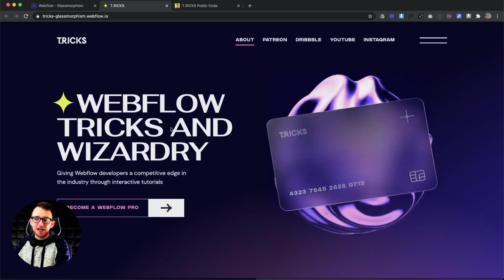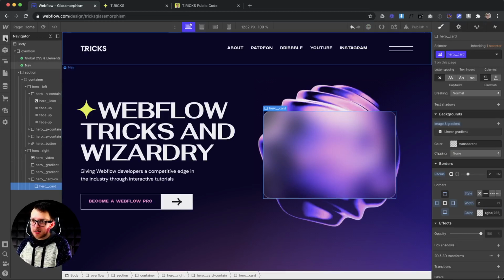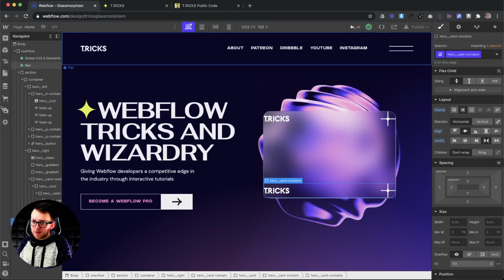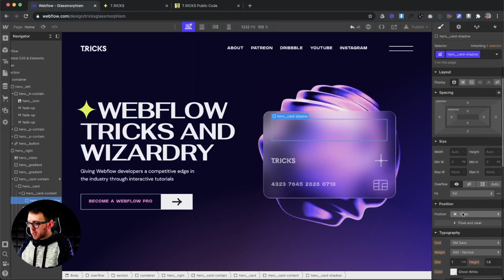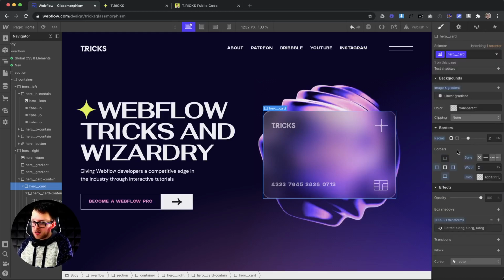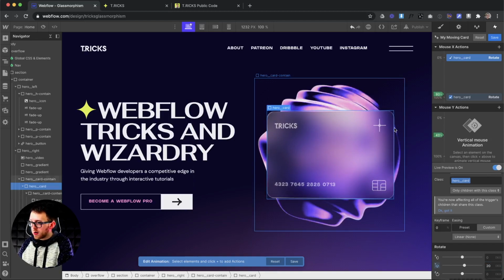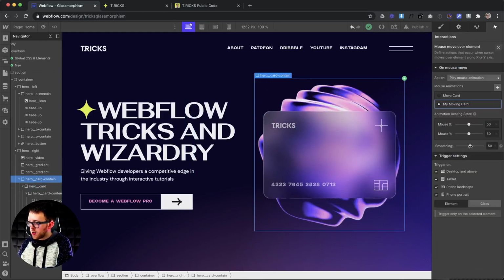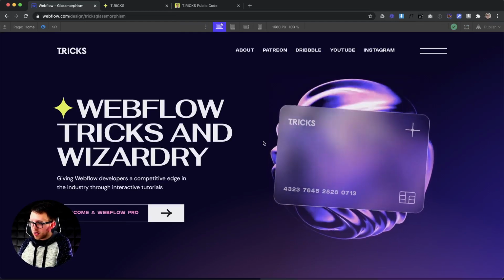2021 Interactive Glassmorphism On The Web Tutorial Using Webflow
In this tutorial, we'll cover how to design an interactive glassmorphism ui card on the web using Webflow. There's no need to know CSS or Javascript for this tutorial. This new blurred trend is becoming very popular in 2021 so we will cover step by step how to implement it in an animated way.